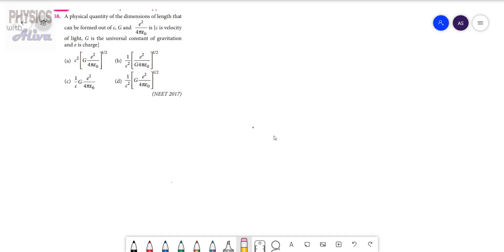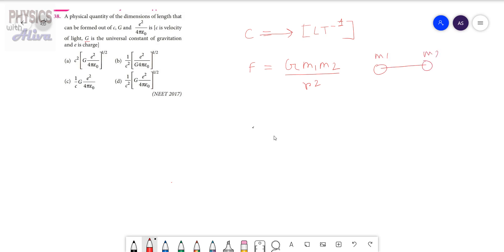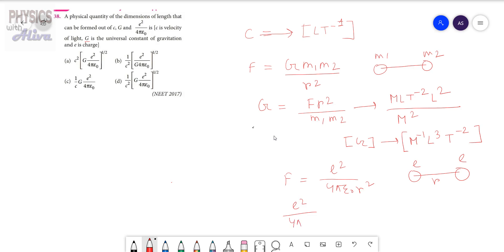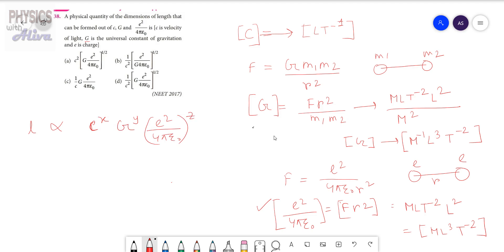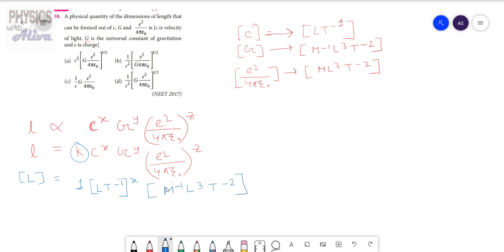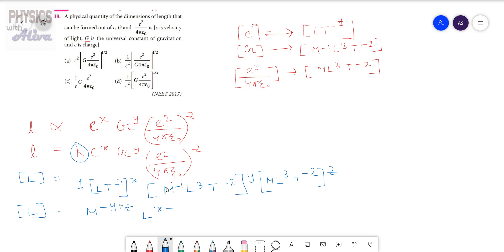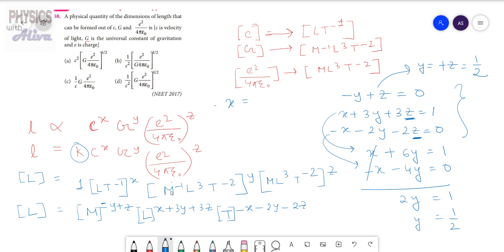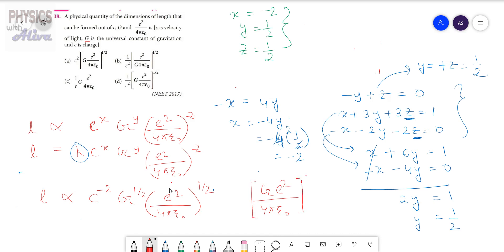A physical quantity of the dimensions of length that can be formed out of c, G and e^2/4π€o is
Numericals of physics for neet 2021